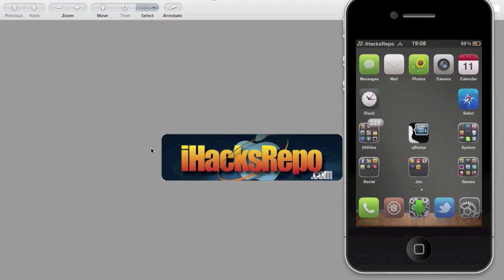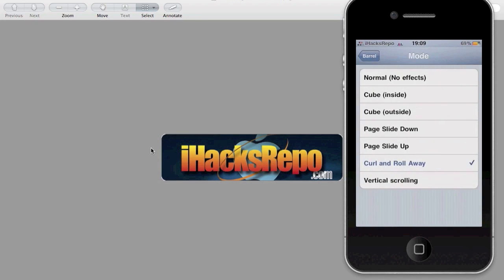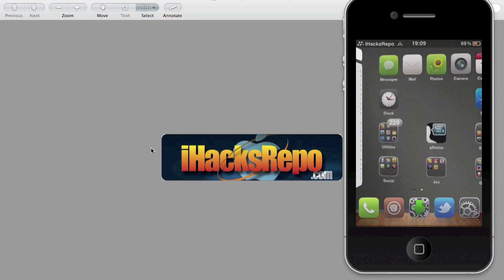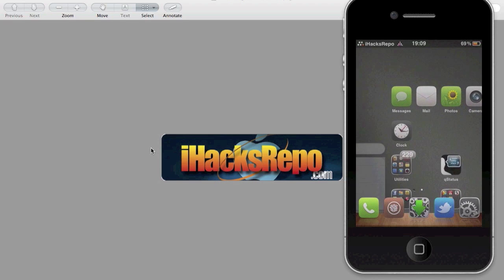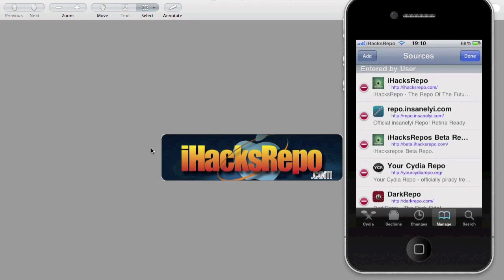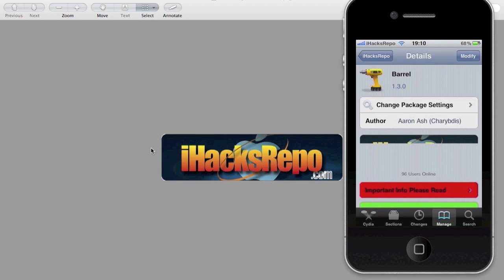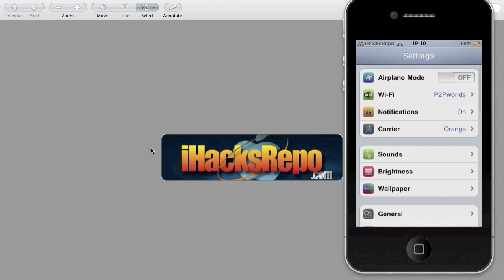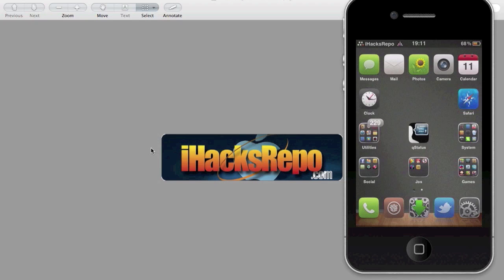Barrel Tweak - iHacksRepo - Free